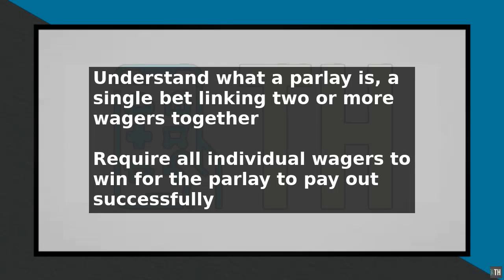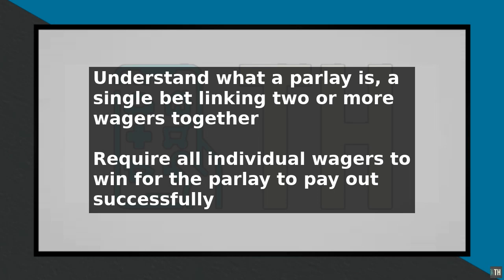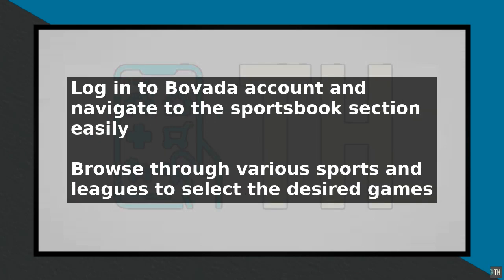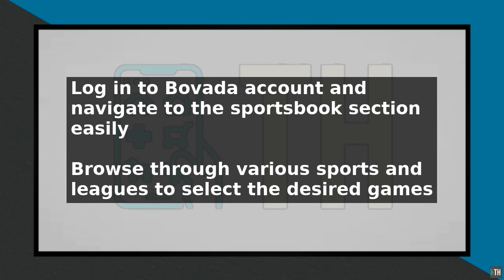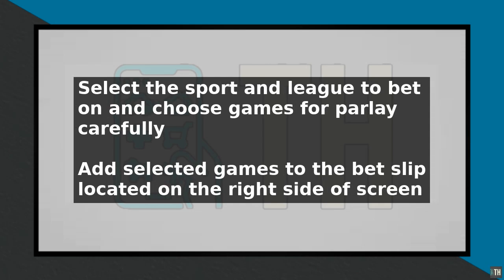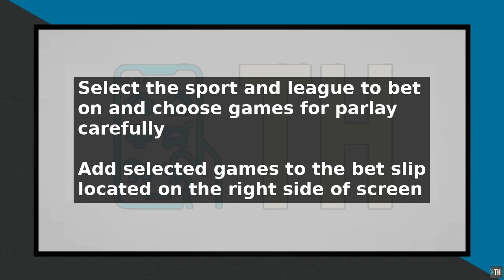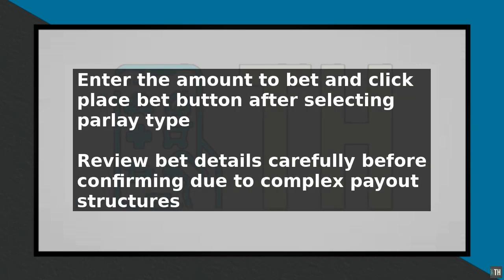How To Parlay On Bovada 2025 1750036688 205